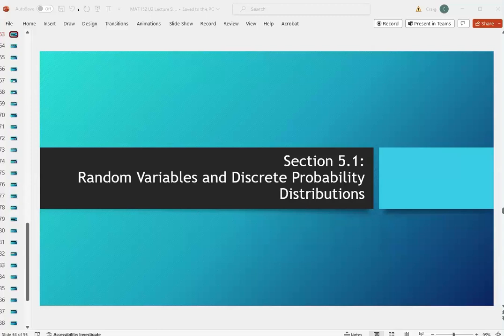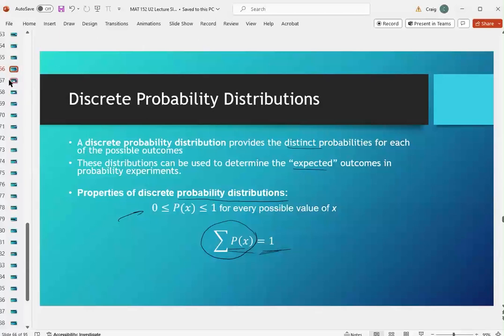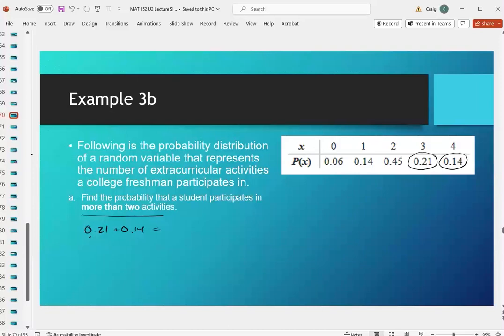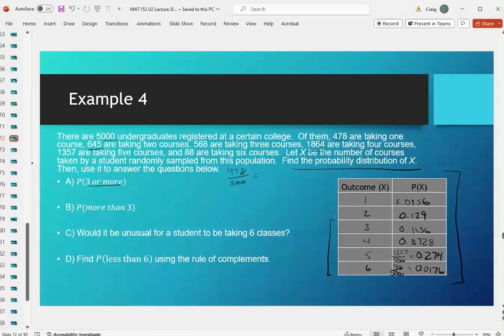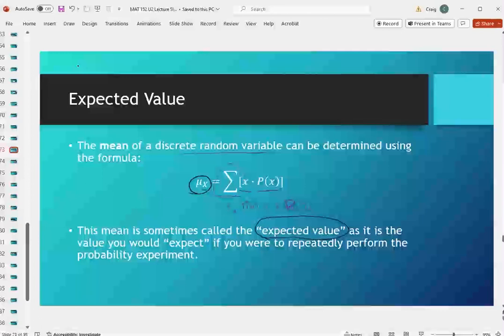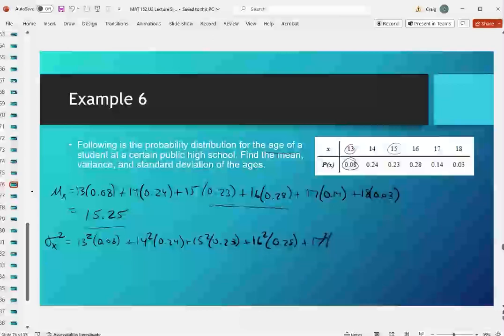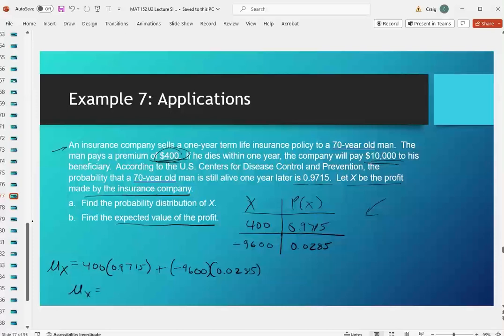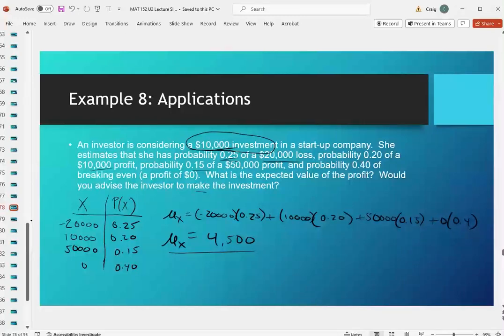MAT 152 Section 5.1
Random Variables and Discrete Probability Distributions